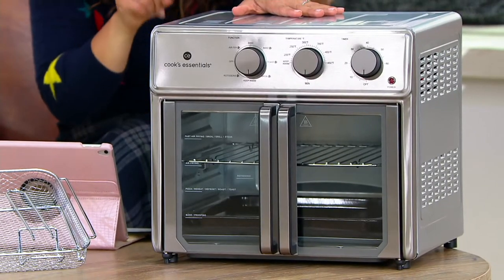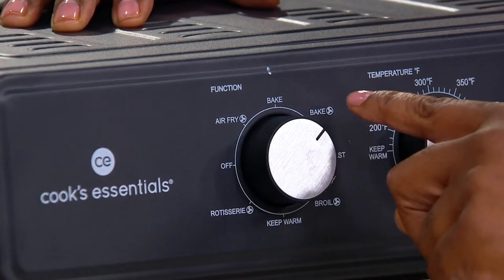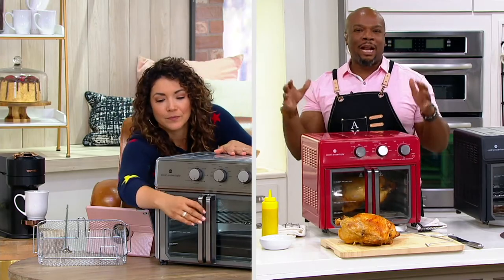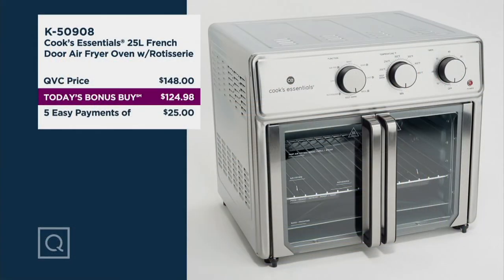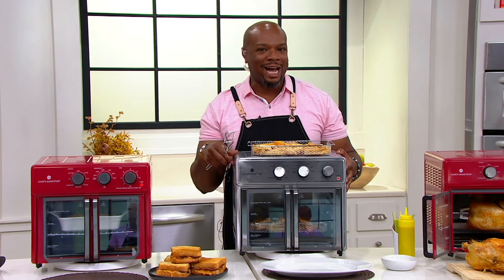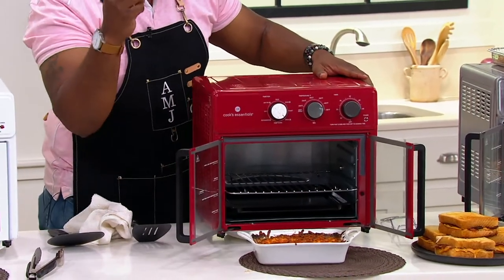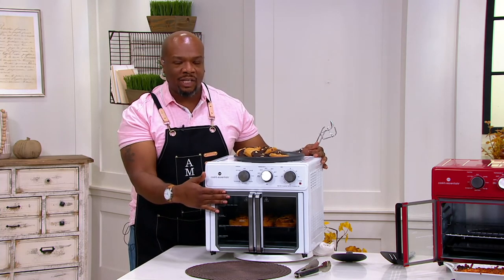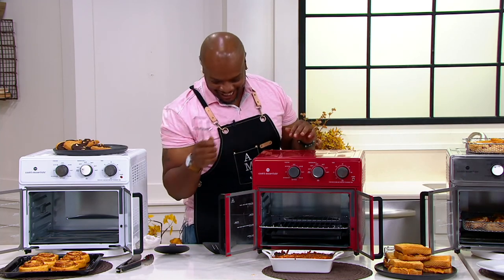Cook's Essentials 25L French Door Air Fryer Oven w/ Rotisserie on QVC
Cook's Essentials 25L French Door Air Fryer Oven w/ Rotisserie

Modern and multifunctional, this air fryer oven does the job of several of your kitchen appliances (roasting, toasting, slow cooking, and more) using an innovative hot air technology that gives you crispy fried food with little to no oil. From Cook's Essentials.